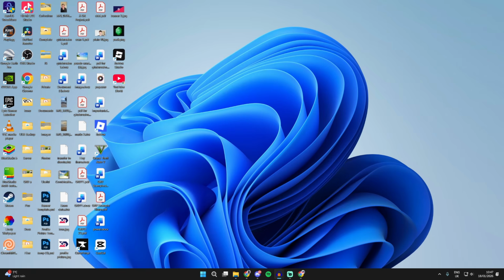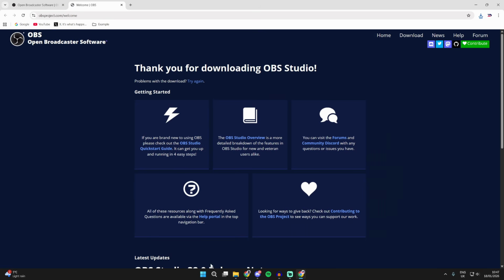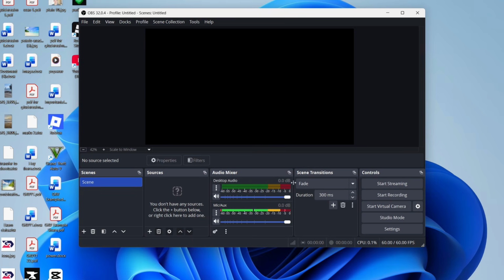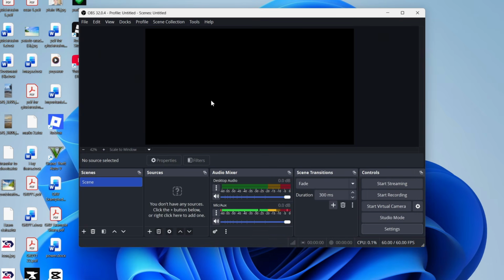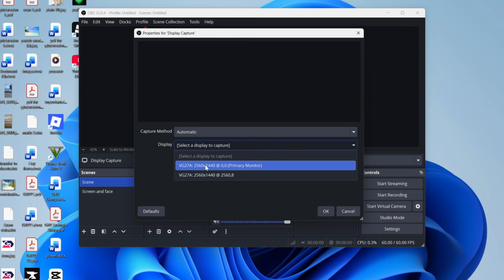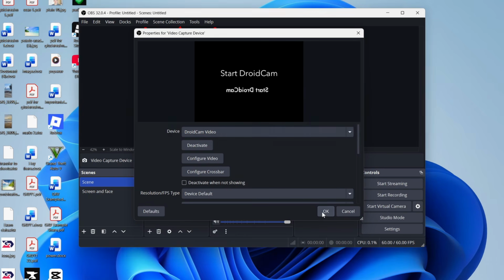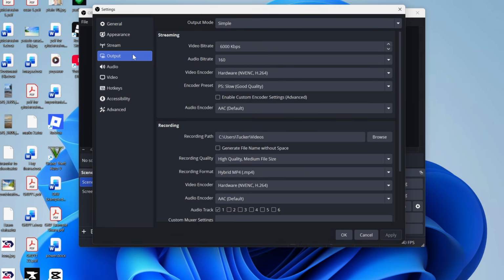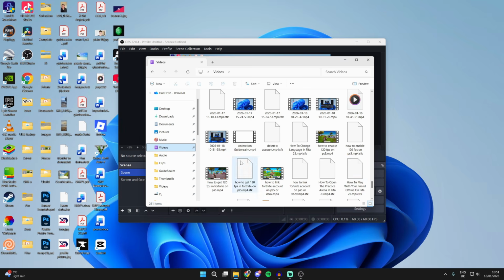How To Record Your Computer Screen In Windows 11 - Step By Step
Learn how to record your computer screen in windows 11 in this video.

GuideRealm